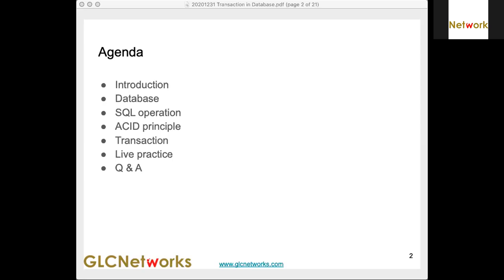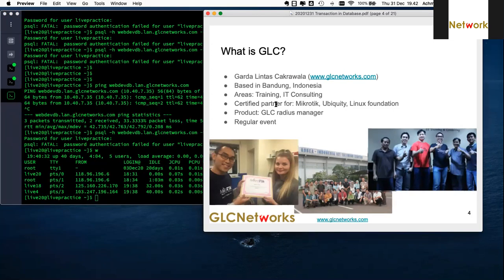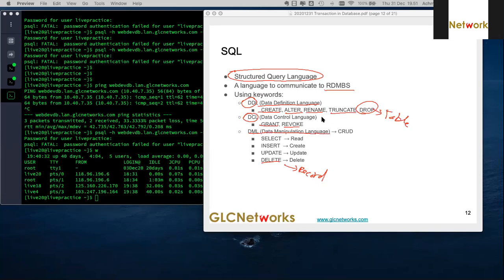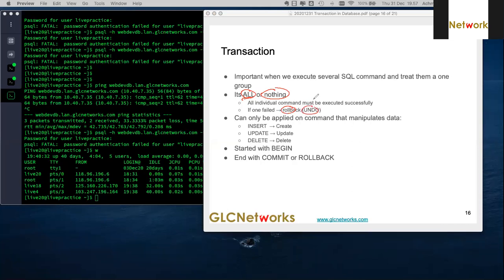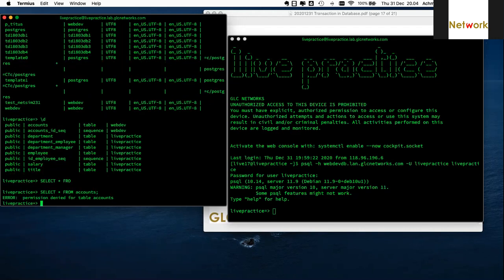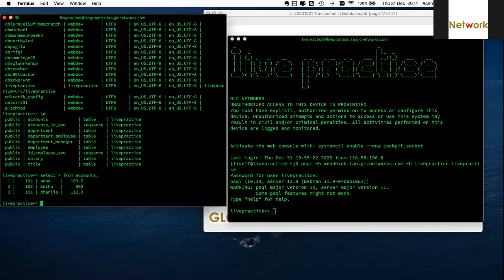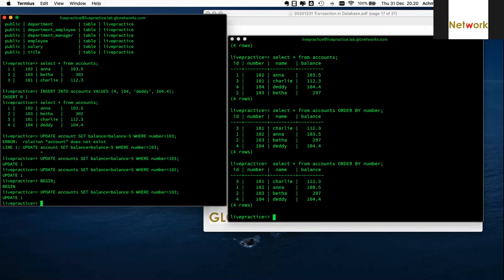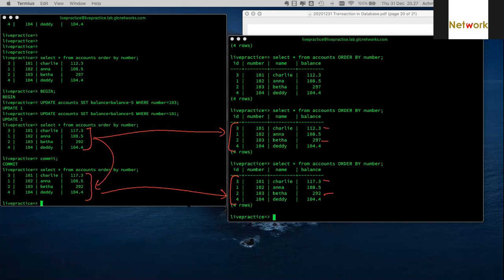Transaction in Database (English)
Webinar topic: Transaction in Database

In this webinar series, We are discussing Transaction in Database